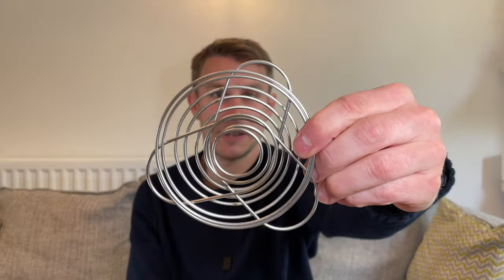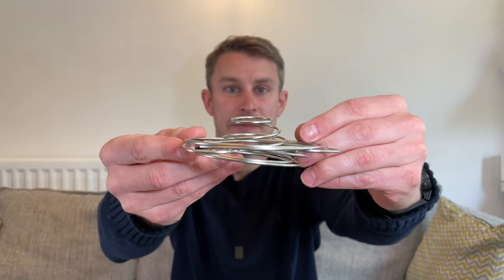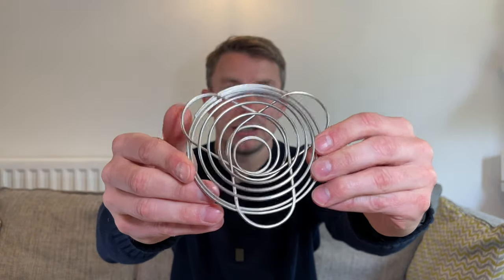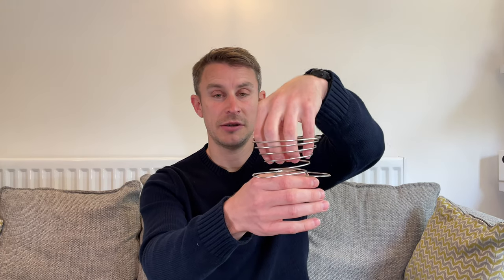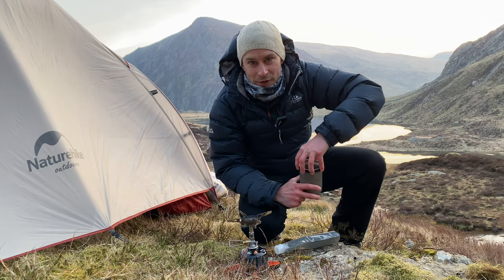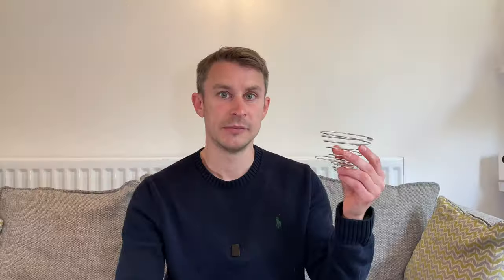Soto Helix Coffee Maker - Your Favourite Filter Coffee when Wild Camping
Here is a review of my Soto Helix coffee maker. It is a great piece of ultralight backpacking gear. At 46 grams it must be the lightest pour over coffee maker out there. It takes No.2 coffee cones. This is an ideal way to make camp coffee when out wild camping. Personally, I never sleep too well so I really need some camping coffee in the morning.

This is a must have piece of backpacking kit. I really rate my Soto camping gear and this backpacking coffee maker doesn't disappoint either. Personally I prefer this to a coffee press as you get a good amount of coffee for backpacking unlike to espresso makers.

Just £16.11 on Amazon

Product #: OD-HLX

Inverted cone shape coffee pour over maker
Lightweight, flexible, high-grade stainless steel with a unique stowing system. Comes with its own filter or use #2 cone coffee filters from your local grocery store

Set includes mesh bag and 10 coffee filters

Helix Coffee Maker Specifications:
Materials: 18-8 stainless steel (SUS304 WPB Heat Treated)
Size: See illustration

Carry case
Material: Nylon
Size: 135 x 120 mm (5.9 x 5.5 inch)

Any questions please put them in the comments section and I will respond.

Thanks, Andy

Please note the amazon link is what everyone sees and pays but I receive a miniscule finders fee when people use the link. It all goes back into backpacking gear!